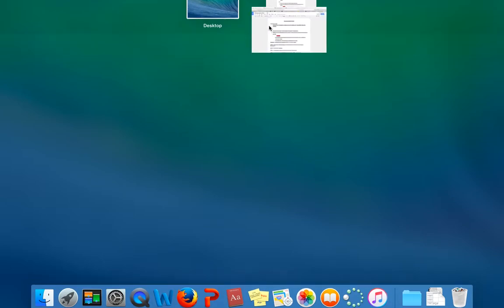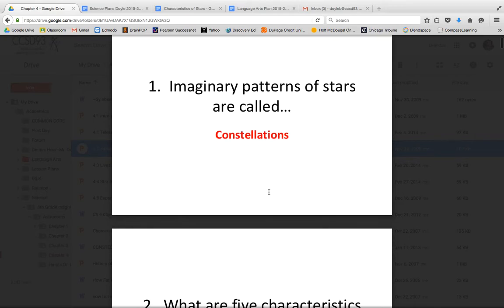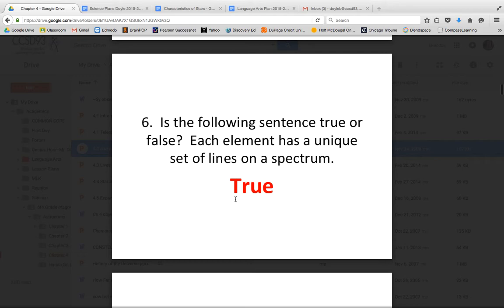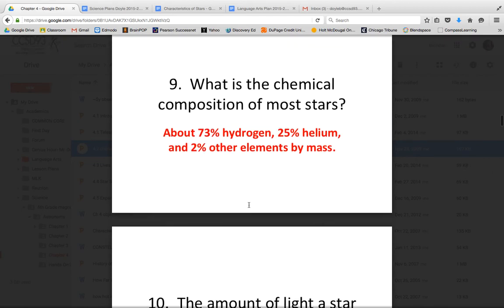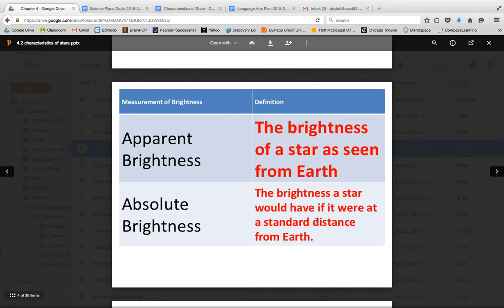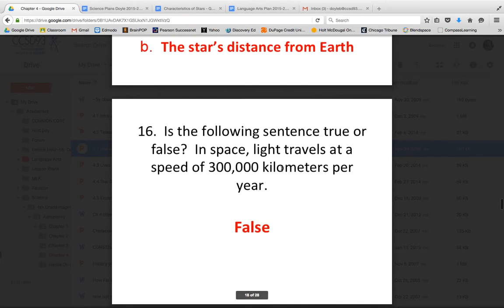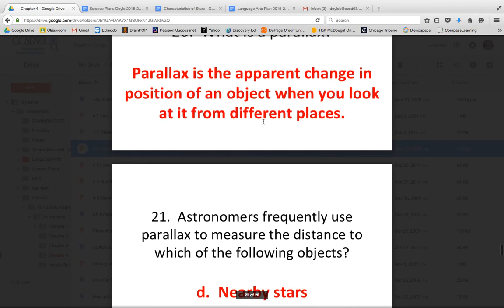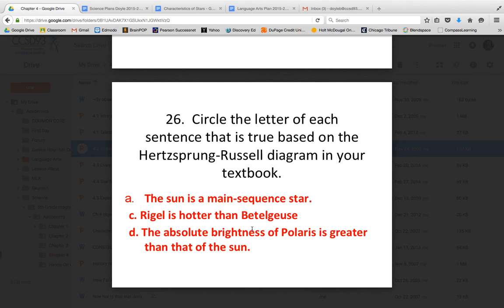Characteristics of Stars